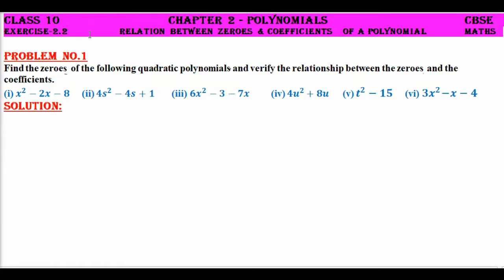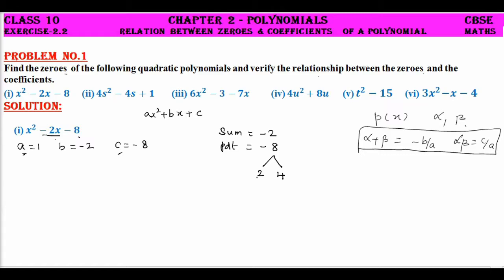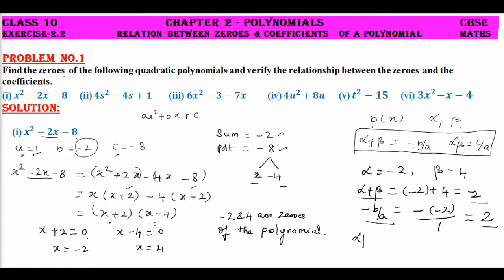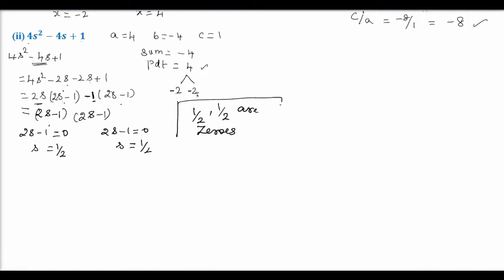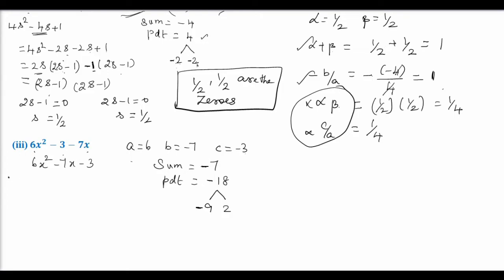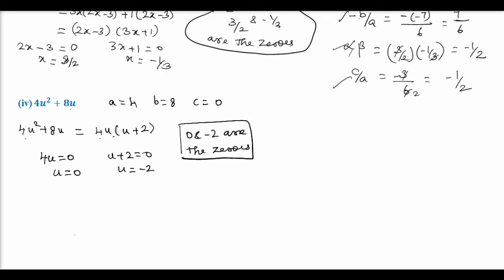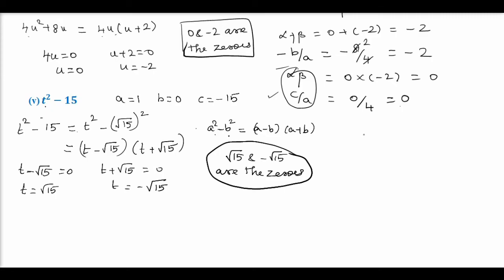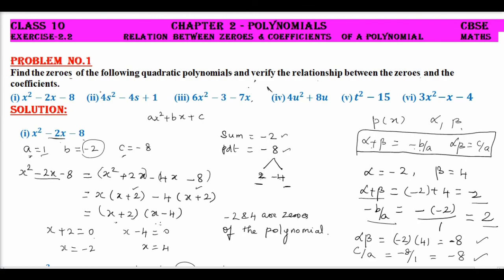CLASS 10 - CBSE MATHS - CHAPTER 2 - POLYNOMIALS - EXCERCISE 2.2 - PBM NO.1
Find the zeroes of the given polynomials and verify the relationship between the coefficients and the zeroes.

SPLITTING METHOD TO FIND ZEROES OF A QUADRATIC POLYNOMIAL AND THEIR RELATIONSHIP WITH THE COEFFICIENTS: